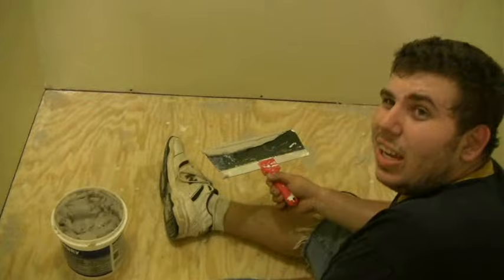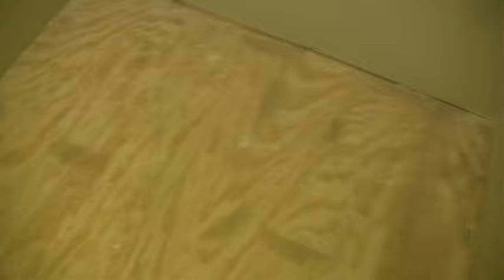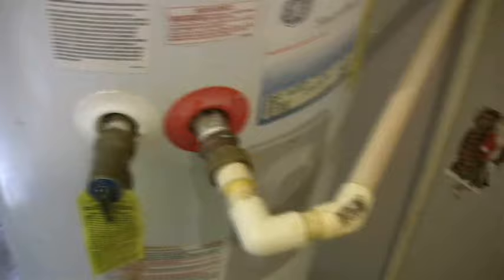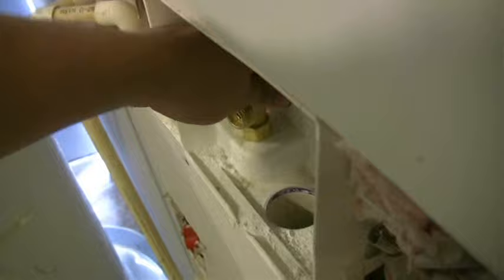This old Trailer: episode 37: leveling the floors and laying flooring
low low cost!